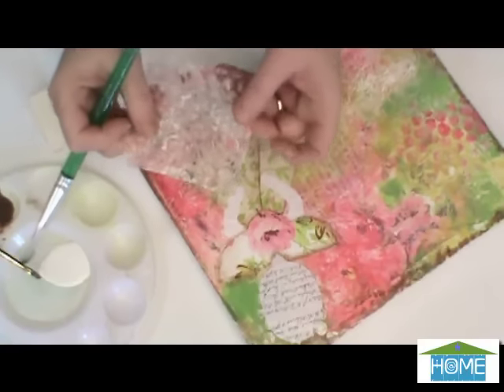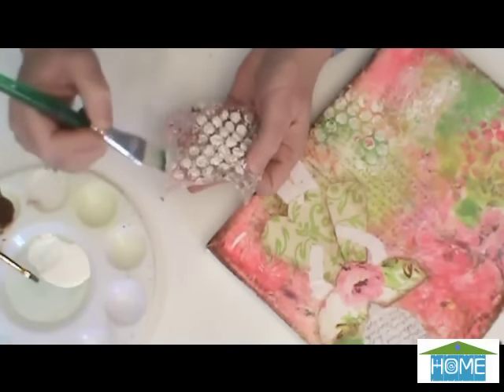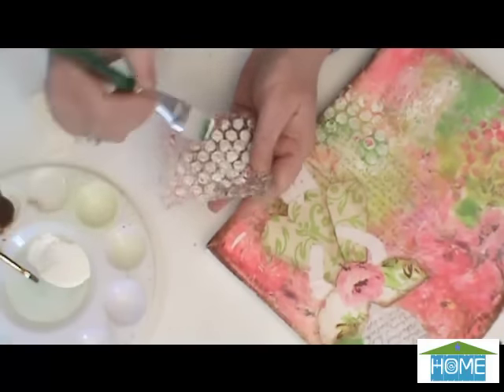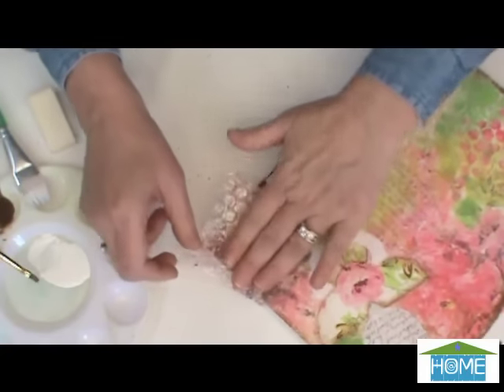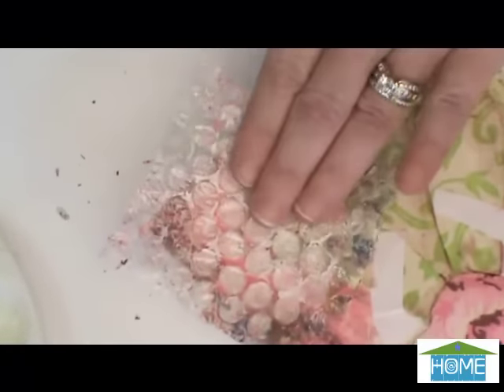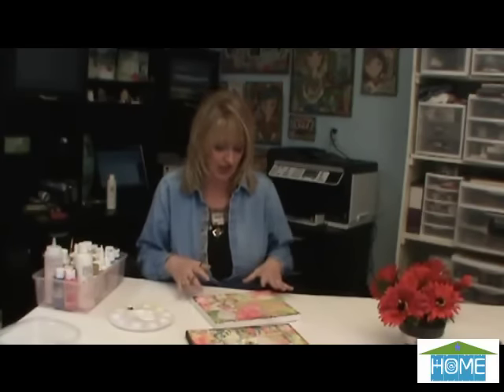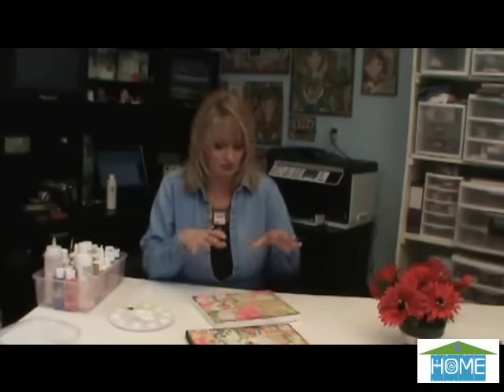Linda Peterson - How to Stamp with Bubble Wrap on Collage Canvas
As featured on Inspired at Home TV, Linda Peterson shows a quick and easy stamping technique with bubble wrap on a collage canvas.